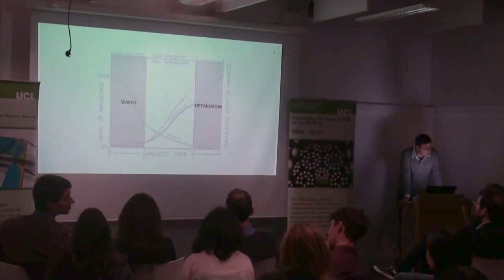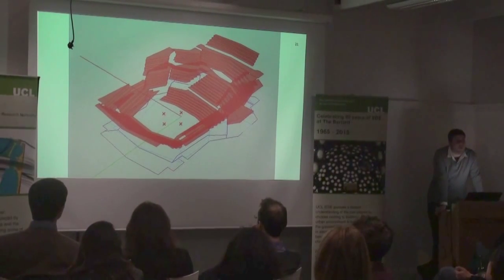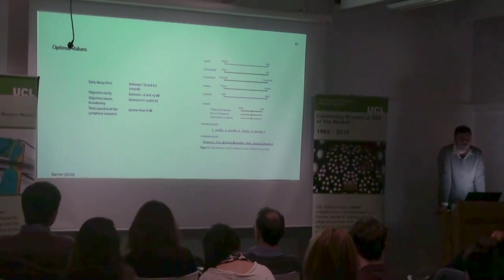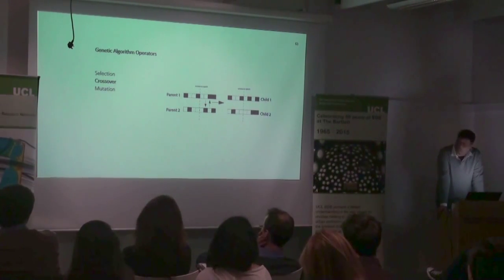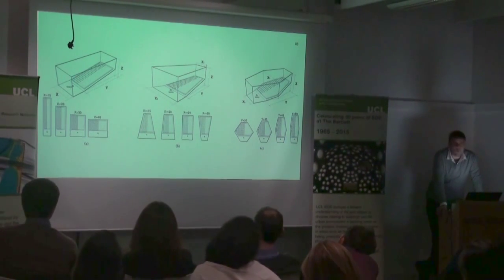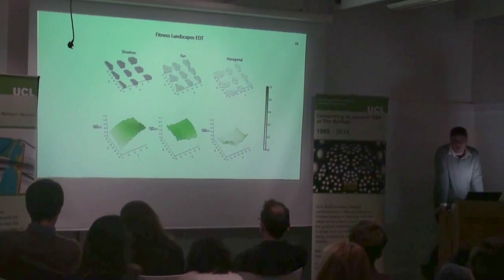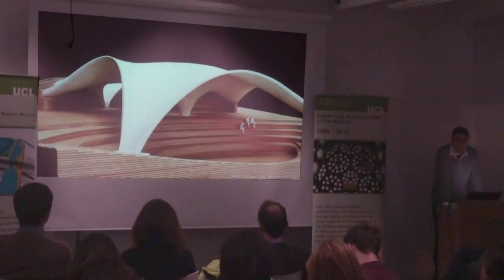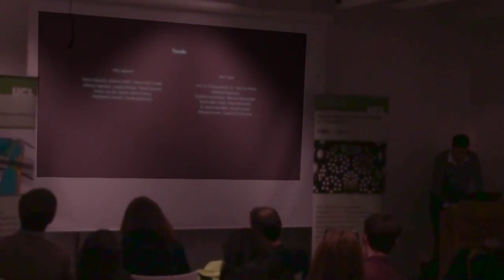Tomás Méndez - IEDELearn Seminar "Search Algorithms for Acoustic Design"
Tomás Méndez (Post-doctoral researcher at the BLOCK Research Group, ETH Zurich) discusses his research in multi-disciplinary search and optimization tools for the early stages of architectural design, including acoustic, structural and environmental design.
This is the last in the 2015 "Designing for Sound" IEDELearn Seminar series.